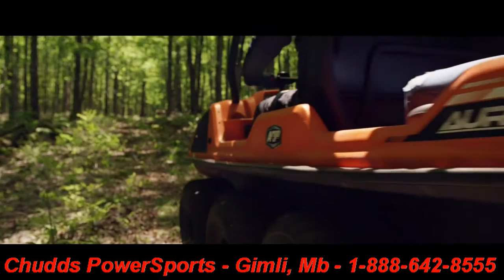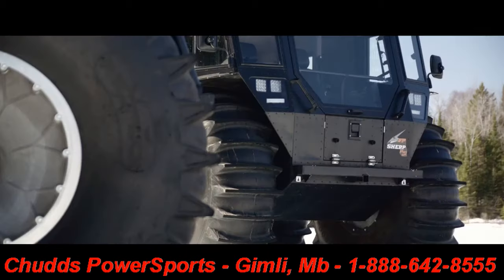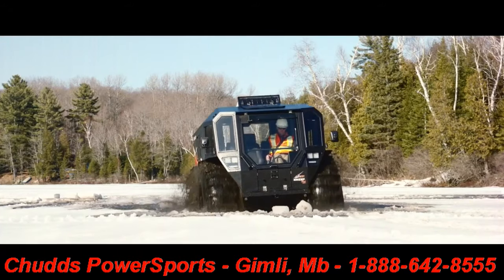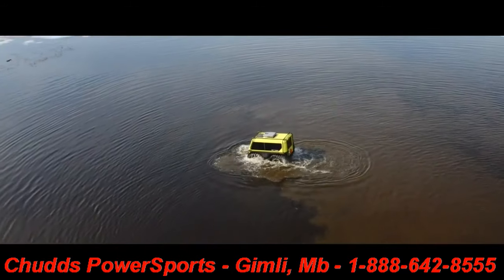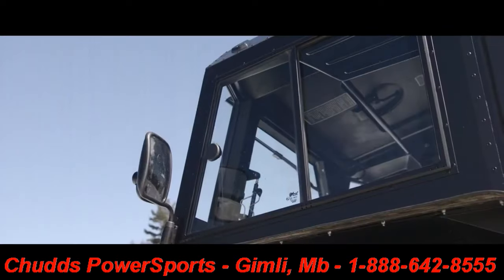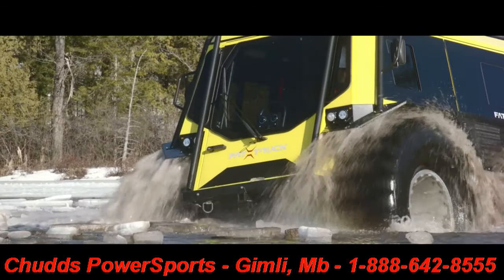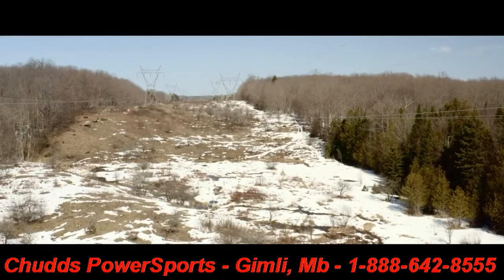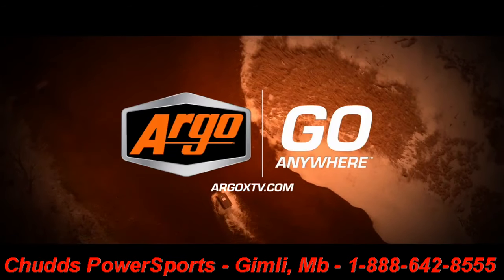Argo Sherp Pro XT vs Fat Truck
Thinking about purchasing a "GO ANYWHERE" off-road vehicle?  You want to watch this comparison between an Argo Sherp Pro XT and a Fat Truck.  The decision is easy.